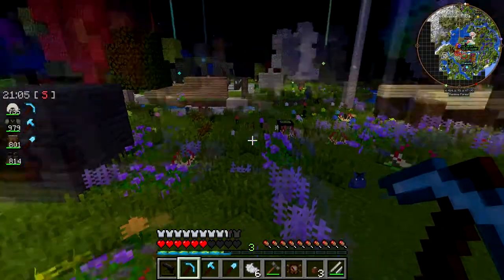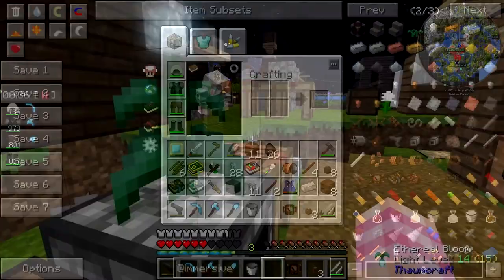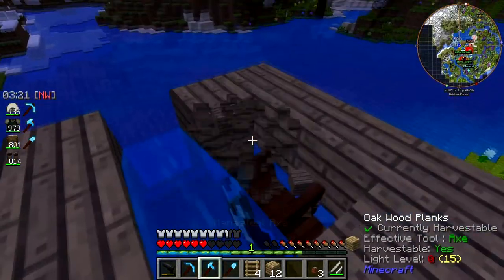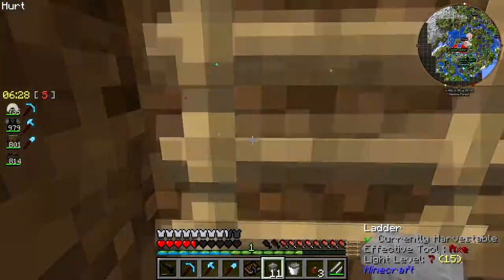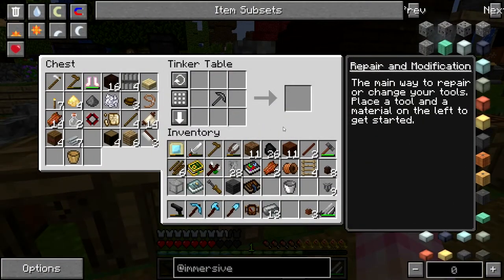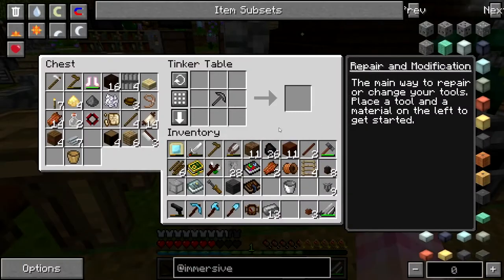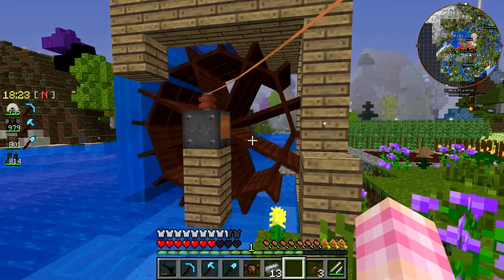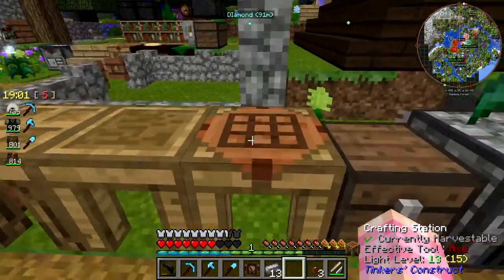Minecraft: Revolution 3 New World - Zombie Invasion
More waterwheels are needed but zombies keep bothering us

Today Waterlubber, Shiva and myself each work on our own projects. I build more Waterwheels for additional power, we're going to need plenty. Shiva keeps going on ChromatiCraft and Waterlubber keeps working with RotaryCraft.

Get the Revolution 3 Modpack on the AT Launcher!

Thanks to my Patrons:
Jason, Denys Williams, Waterlubber, djDragon7K, Fluffy Cloud